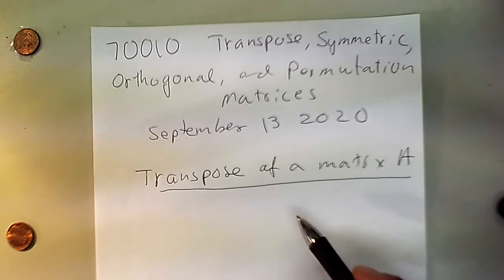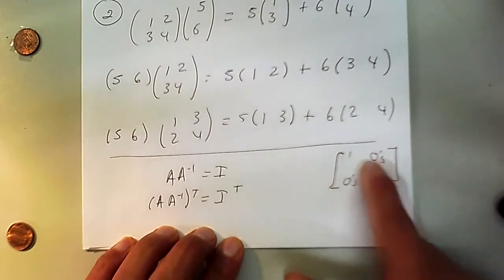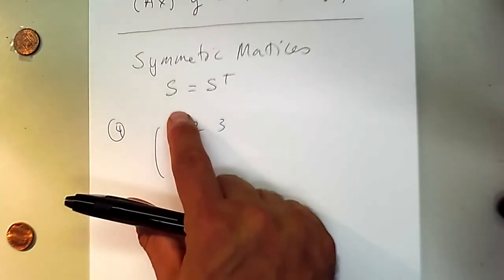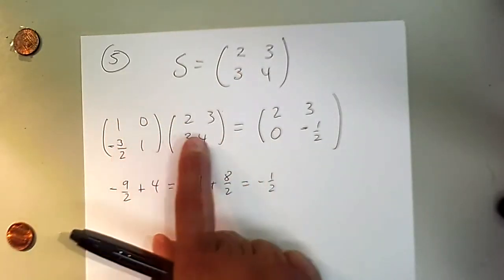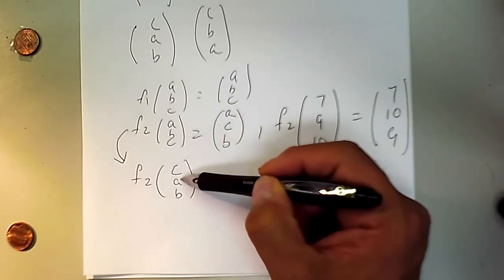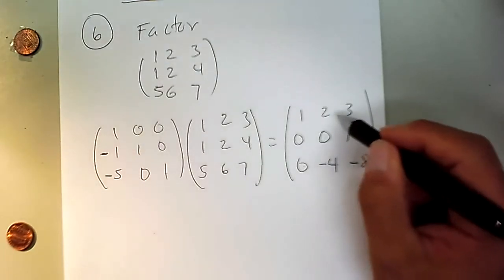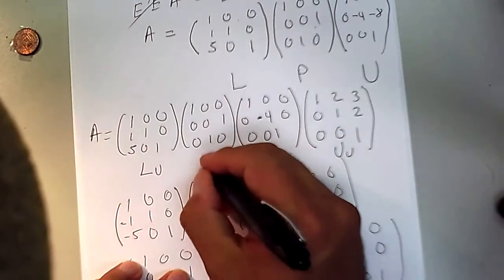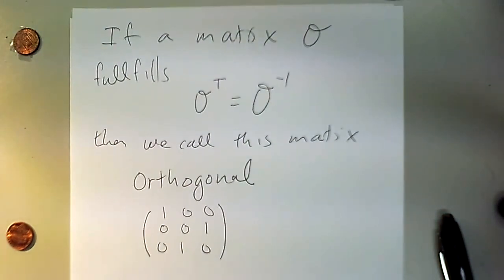70010 Transpose Symmetric Permutation Orthogonal Matrices September 13 2020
We define them and we show factorization of matrices in which we include permutation matrices.